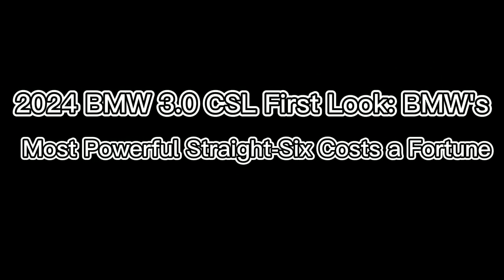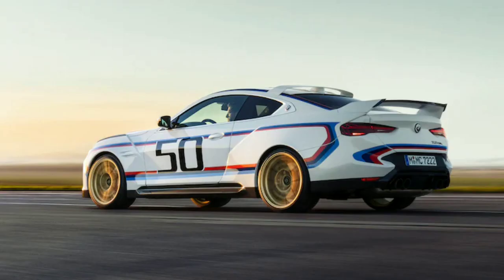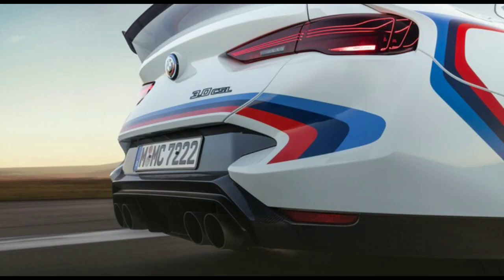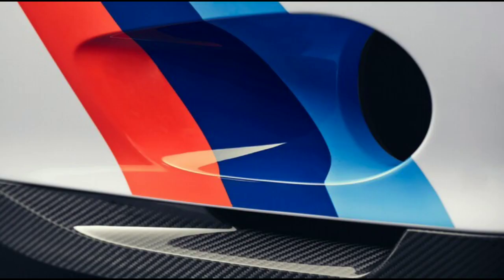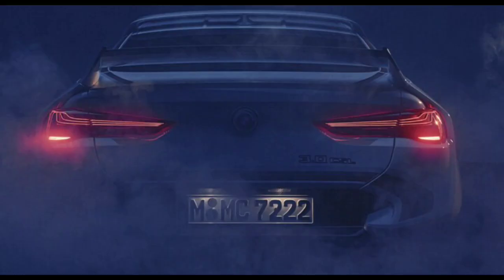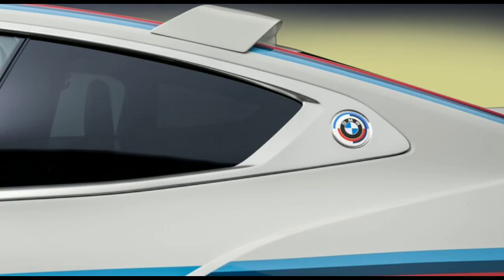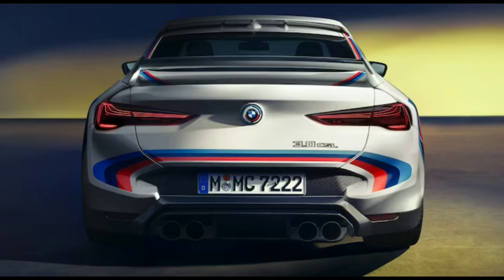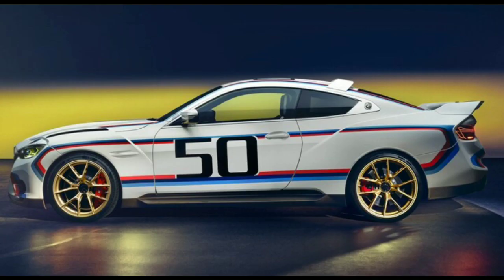2024 BMW 3.0 CSL First Look: BMW's Most Powerful Straight-Six Costs a Fortune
2024 BMW 3.0 CSL First Look: BMW's Most Powerful Straight-Six Costs a Fortune

BMW isn't holding back for its M performance division's 50th anniversary with an all-new "Batmobile."

Justin WestbrookWriterManufacturerPhotographerFile PhotoPhotographer

bmw2024,
new bmw 2024,
bmw 2024,
are bmw,
bmw i8m 2023,
2023 bmw models,
new bmw m5 2024,
bmw m760e 2023,
bmw coming soon,
bmw the 7 2023,
bmw new model 2023,
bmw 2024 5 series,
bmw i7 2023,
bmw in 2022,
what is lci bmw,
best bmw in 2022,
best bmw car 2022
bmw2023,
new bmw i7 2023,
new 2023 bmw i7,
the new bmw 2023,
bmw m760e 2023,
bmw facelift 2022,
bmw i7 2023,
bmw 7 2023,
2023 new bmw,
bmw 2023 ix,
bmw 2023 7 series,
bmw news 2022,
bmw 2023 7,
2023 7 series bmw,
vixa do bmw 2023,
muza do bmw 2023,
2023 bmw m series,
bmw 2023,
2023 bmw lineup,
new bmw 7 2023,
new bmw models 2023,
new bmw 2023,
bmw g60 2023
bmw,
are bmw reliable,
what bmw mean,
what bmw to buy,
what bmw is the most reliable,
what bmw should i buy,
what bmw stands for,
what bmws are reliable,
what bmw to buy used,
what bmw not to buy,
what bmw is the fastest,
was bmw instagram account hacked,
when bmw drivers use turn signals,
when bmw drivers crash,
when bmw gets angry,
when bmw met rover,
when bmw x5 redesign,
when bmw 5 series change model,
when bmw 5 series facelift,
what bmw should i get,
was bmw instagram hacked,
where bmw x3 made,
which bmw should i buy,
is bmw x3 reliable,
is bmw x5 reliable,
is bmw better than mercedes,
is bmw 328i reliable,
is bmw a good car to buy,
is bmw expensive to maintain,
is bmw 335i reliable,
should i buy a used bmw,
should you buy a bmw with over 100k miles,
should you buy a bmw,
should you buy a bmw 3 series,
which bmw 3 series should i buy,
should you buy a bmw x5,
should i buy a bmw 335i,
should you buy a bmw 1 series,
should i buy a bmw 328i,
when bmw x5 facelift,
where bmw oil change,
is bmw worth it,
will bmw check engine light reset itself,
why bmw is better than mercedes,
why bmw is expensive,
why bmw i8 failed,
why bmw engines are the best,
why bmws are the best,
will bmw make a supercar,
will bmw return to f1,
will bmw start with dead key fob,
why bmw turbo engines destroy everything,
will bmw lock with key inside,
will bmw start without key fob,
will bmw stop making gas cars,
will bmw x5 change in 2024,
will bmw make a truck,
will bmw bring back the i8,
scotty kilmer the only bmw i would buy,
why bmw is not reliable,
why bmw drivers don't use indicators,
where bmw 3 series made,
which bmw x5 is most reliable,
where bmw motorcycles made,
which bmw is the most reliable,
which bmw m series is the best,
which bmw to buy,
which bmw series is the best,
which bmw is the fastest,
which bmw suv is the best,
which bmw m4 is better,
why bmw is the best,
which bmw sedan is the best,
which bmw is reliable,
who is dee bmw,
bmw e39 windshield washer hose replacement,
bmw water hose fitting replacement,
bmw e46 water hose,
bmw e90 windshield washer hose,
why bmws are unreliable,
is bmw 3 series reliable,
is bmw reliable,
are bmws really that bad,
did bmw stop making manual transmission,
did bmw stop making the x2,
did bmw make the new supra,
did bmw make airplane engines,
did bmw stop making i8,
did bmw make the 2jz,
did bmw make a v6,
did bmw stop making the x2 m35i,
do bmws break down a lot,
did bmw make tanks,
do bmw have remote start,
do bmw last long,
do bmw m3 e92 w carbonerre,
do bmws have apple carplay,
do bmw lock automatically when parked,
do bmw batteries need to be programmed,
do bmw lights turn off automatically,
did bmw make the supra,
can bmw use tesla charging station,
do bmws have turn signals,
are bmw x5 reliable,
are bmw expensive to maintain,
are bmw good cars,
are bmw 328i reliable,
are bmw really that unreliable,
are bmw 335i reliable,
are bmw worth buying,
are bmw 3 series reliable,
can bmw be reliable,
can bmw take 93 gas,
can bmw be stolen,
can bmw use regular gas,
can bmw use tesla supercharger,
can bmw i4 use tesla supercharger,
can bmw take regular gas,
can bmw take 89 gas,
can bmw jump start another car,
do bmw timing chains need to be replaced,
does bmw need premium gas,
how bmw paint their cars,
how bmw cars are made,
why does bmw have so many problems,
does my bmw have remote start,
why bmw doesn't have a supercar,
does bmw g310r have quick shifter,
bmw must have tools,
bmw f30 must have mods,
bmw x5 must have accessories,
how bmw was founded,
must have bmw accessories,
how bmw was made,
how bmw engine works,
how bmw xdrive works,
how bmw vanos works,
how bmw drivers drive,
how bmw twin turbo works,
how bmw valvetronic works,
bmw x5 4x4 system and dsc have malfunctioned,
have bmw stopped making the i8,
does bmw own rolls royce,
does bmw have android auto,
does bmw have spare wheel,
does bmw lie about horsepower,
does bmw have apple carplay,
does bmw have remote start,
does bmw charge for blinkers,
does bmw g310r have quickshifter,
does bmw regenerative braking work